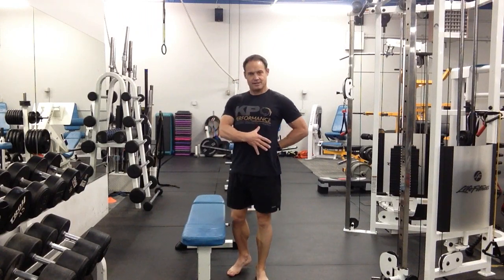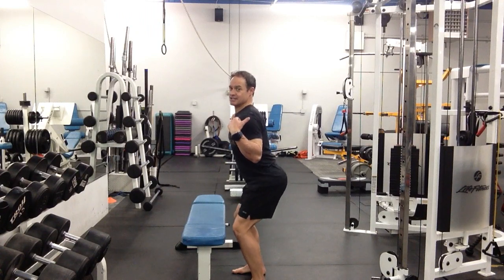Hip Hinge Motor Control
-Maintain neutral lumbopelvic control.